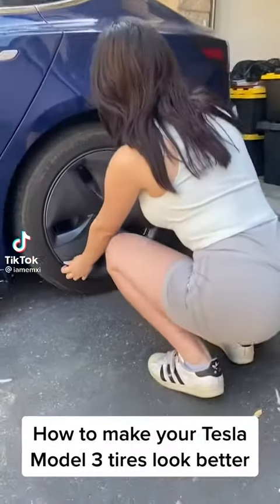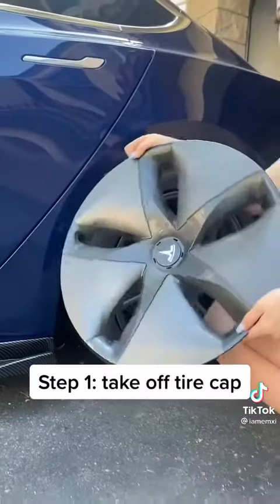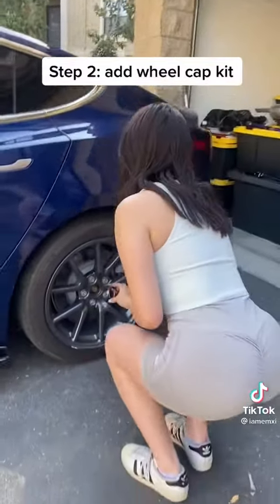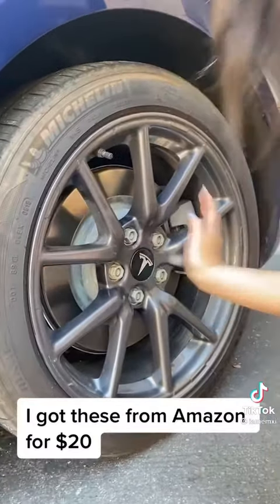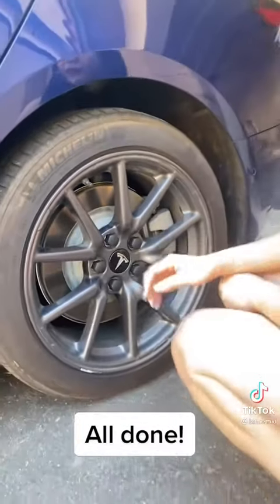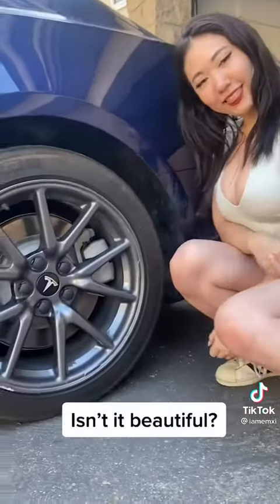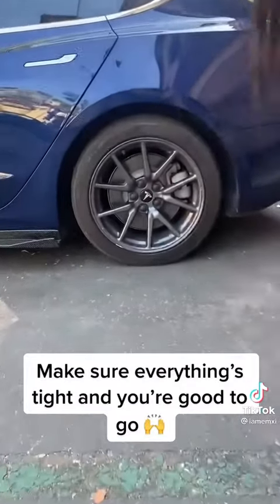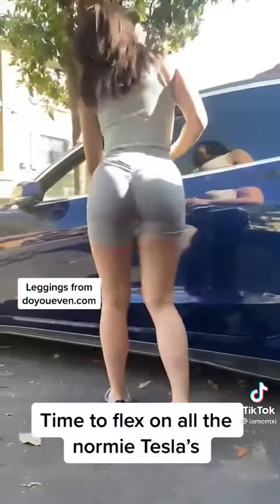HOW TO MAKE YOUR TESLA MODEL 3 TIRES LOOK BETTER